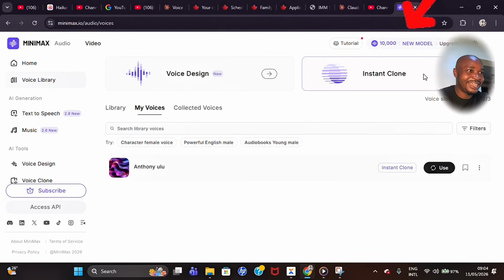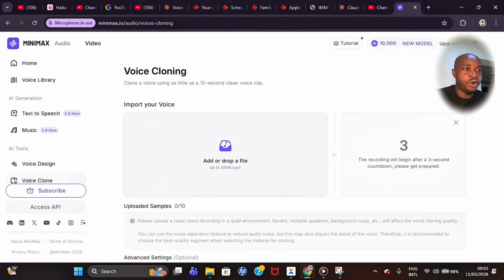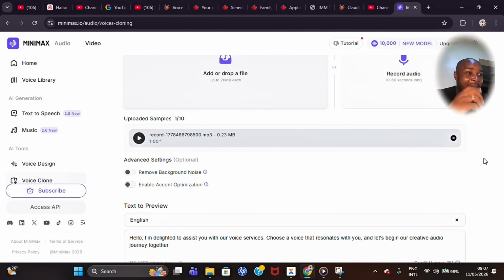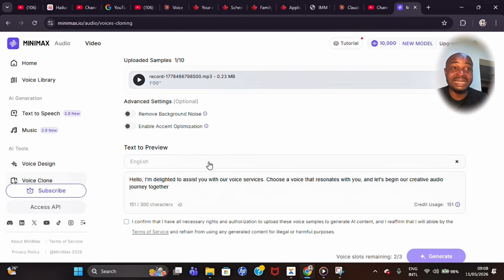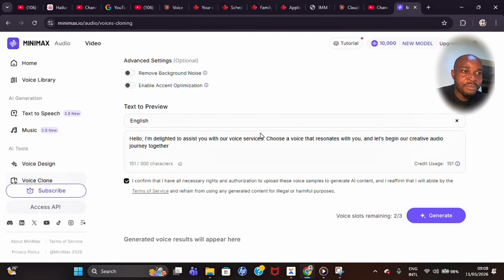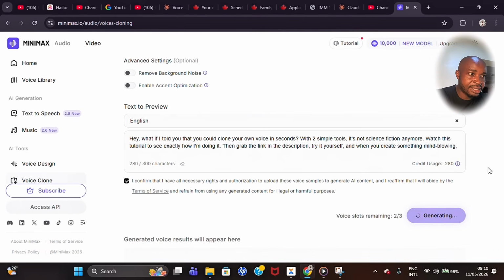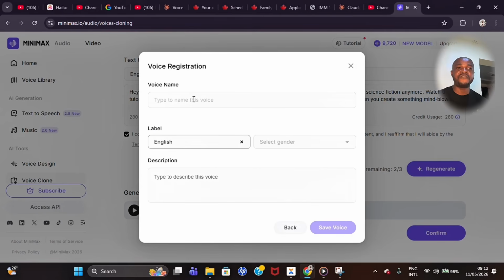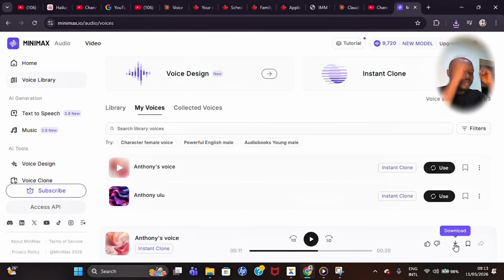How To Create Al Realistic Voices With Emotions using — Hailuo AI + MiniMax Audio.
Your voice. Your content. Zero cost. 🎙️
In this video, I'm showing you exactly how to clone a super
realistic AI voice using TWO free tools — Hailuo AI and
MiniMax.io. No editing experience needed. No expensive
subscriptions. Just your voice and 10 seconds of your time.

Whether you're a content creator, freelancer, or small business
owner — this changes everything about how you produce audio
and voiceovers.

🔥 What you'll learn:
✅ How to clone your voice on Hailuo AI (step by step)
✅ How to clone your voice on MiniMax.io (full walkthrough)
✅ Which one sounds MORE realistic
✅ How to use cloned voices for content, clients & income

💬 Drop a comment — which tool do YOU think sounds more human?